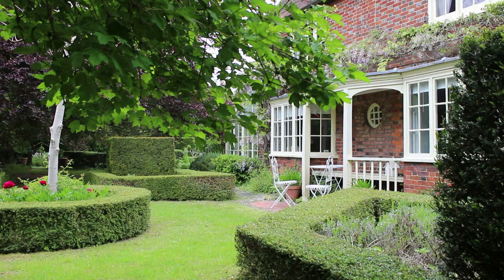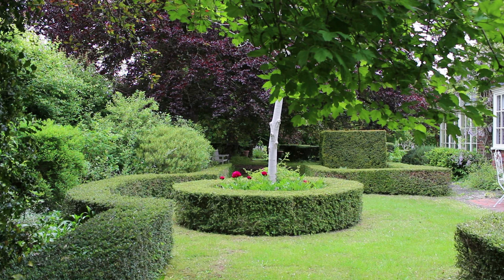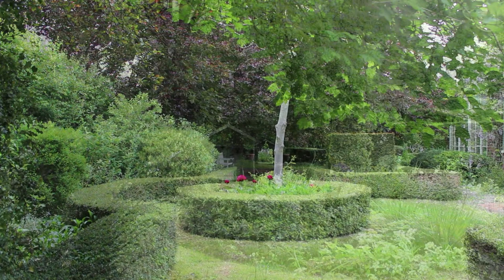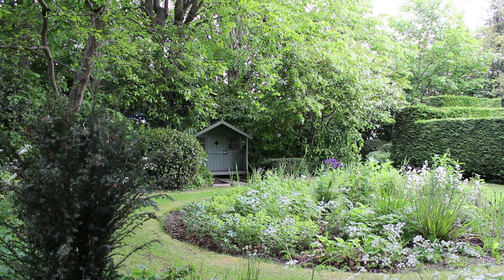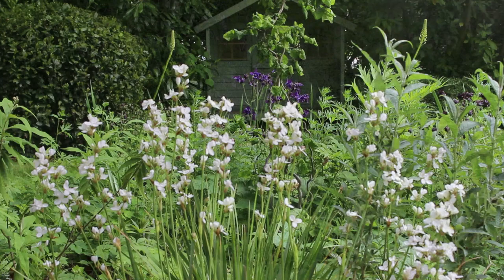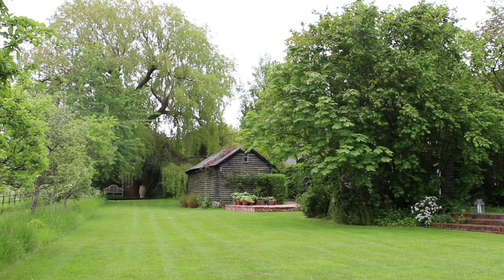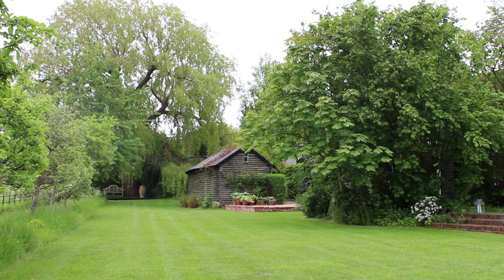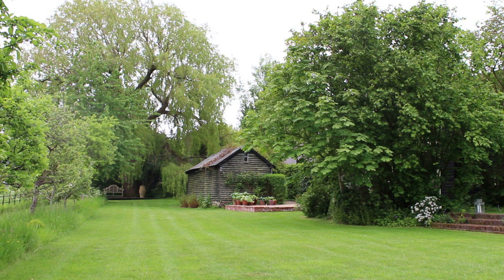The Plough, Buckinghamshire; organic design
The Plough near Wendover in Buckinghamshire has been the home of Sue and John Stewart for over 30 years. In that time they have transformed windswept lawns into a formal organic garden with open views to the Chiltern countryside. Designed as a series of outdoor rooms around a listed former 18th century inn the cool colour scheme and series of cleverly planned axis give this garden structure and life.